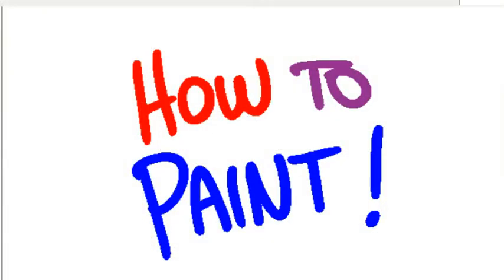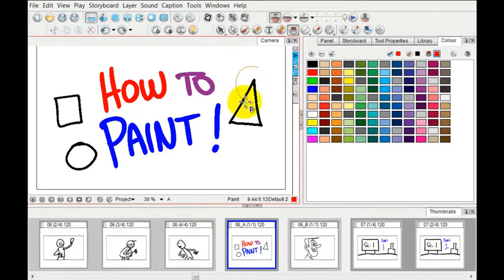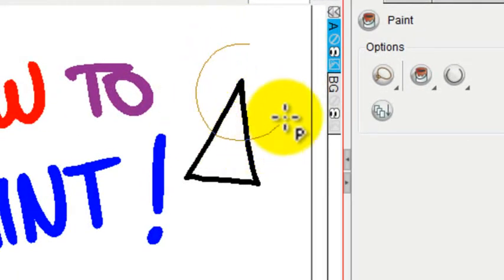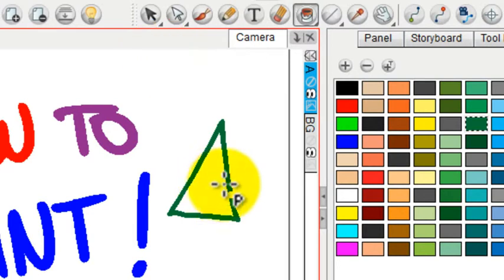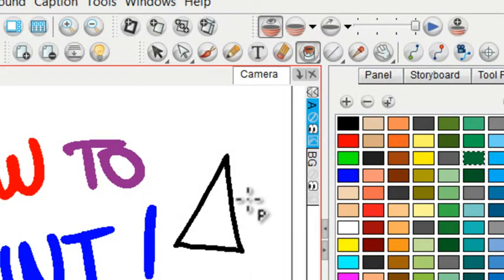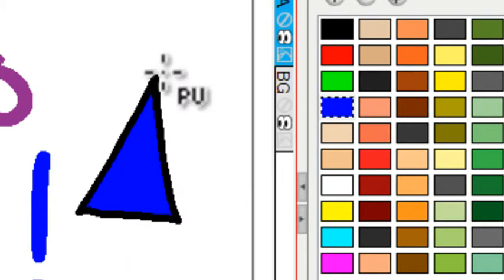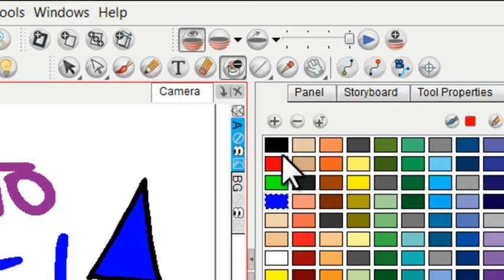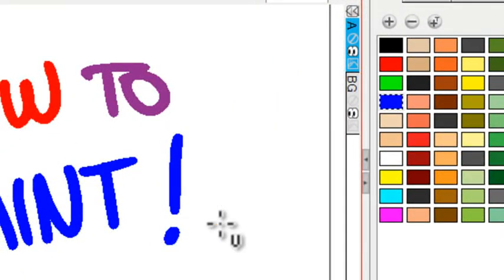2.13.Storyboarding Tutorials: How To Paint in Storyboard Pro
Drawing - How To Paint in Storyboard Pro